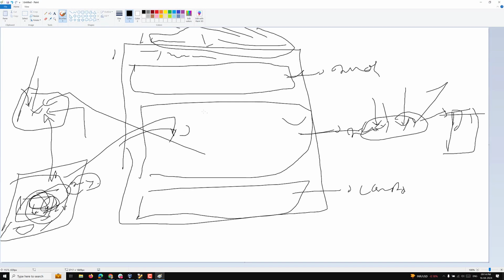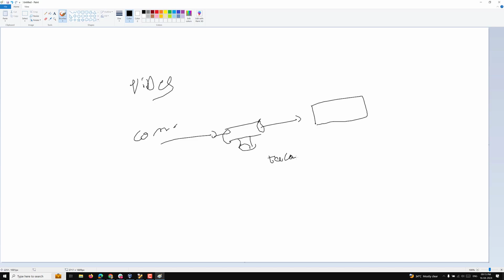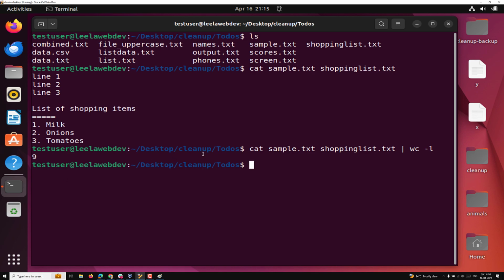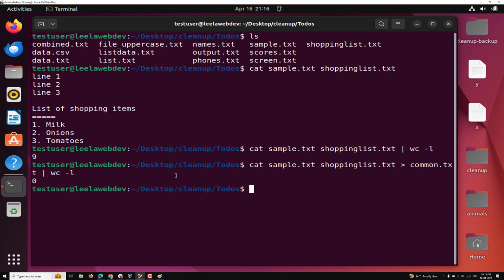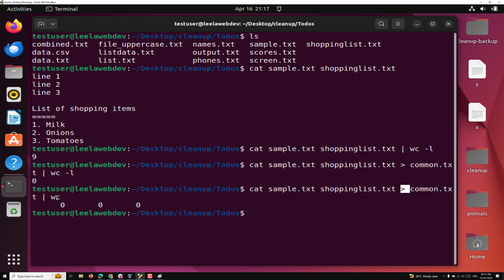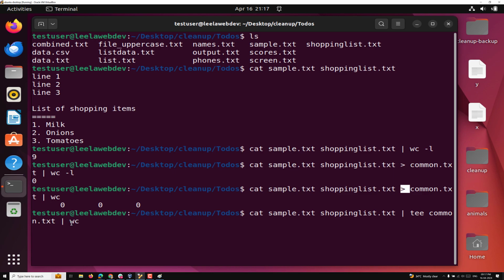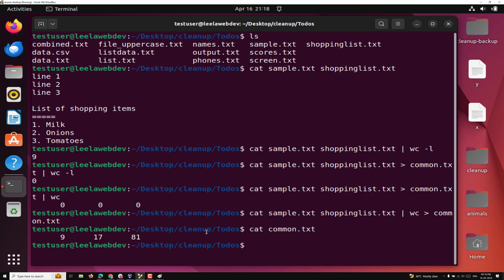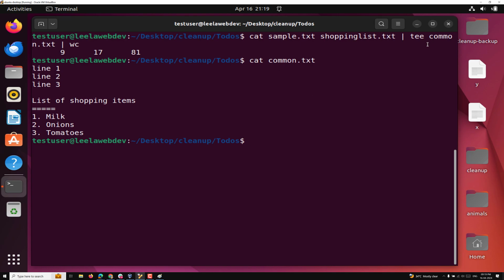20. Linux tee Command: Uses and Examples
In this video we will see Linux tee Command: Uses and Examples